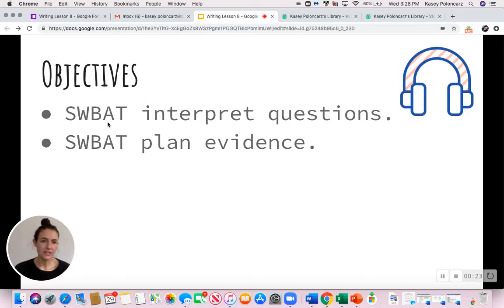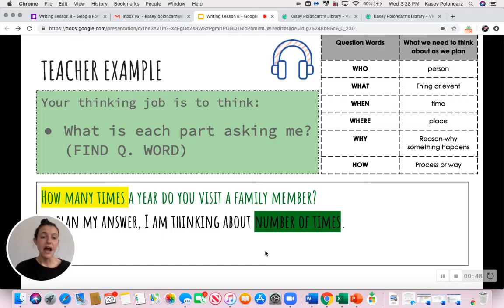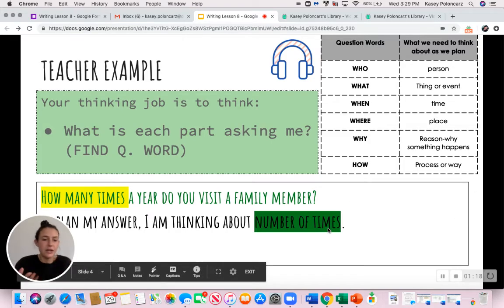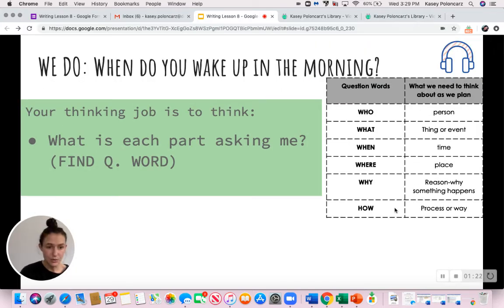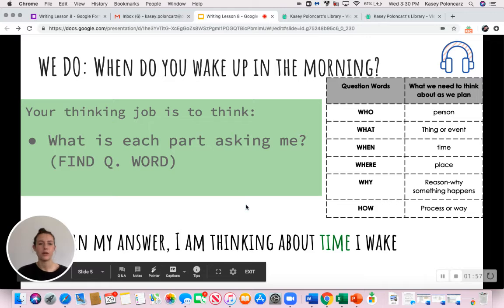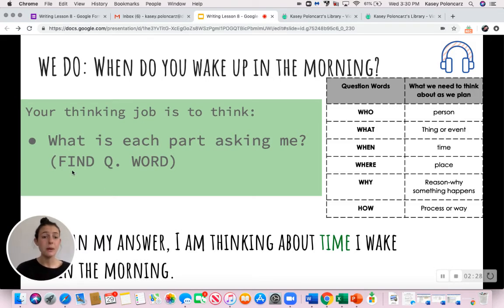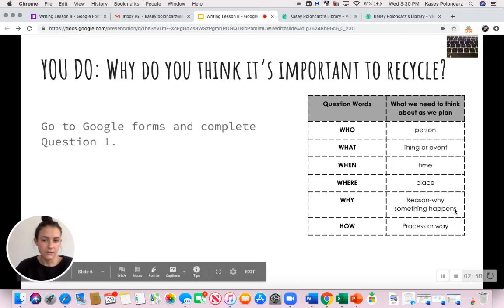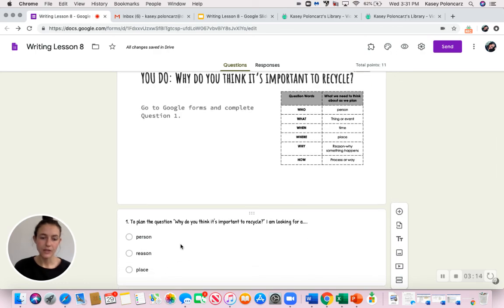Writing Lesson 08 Part A